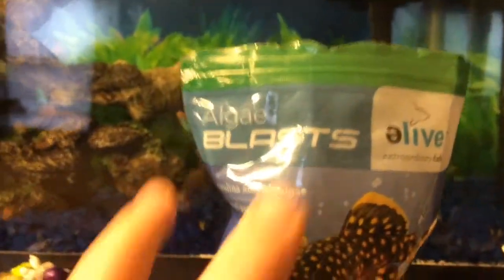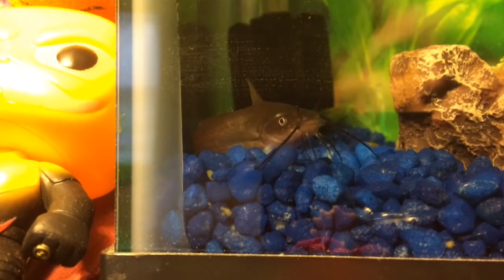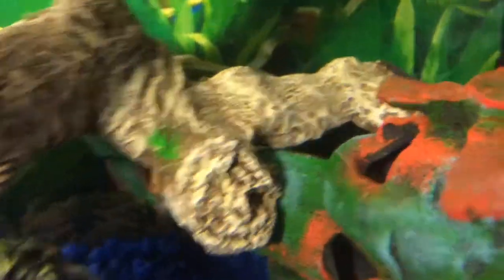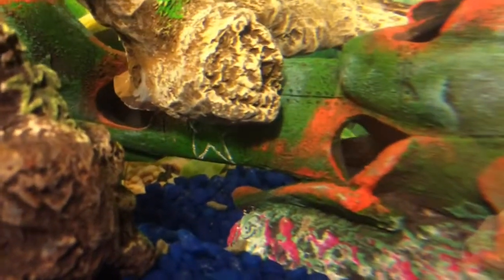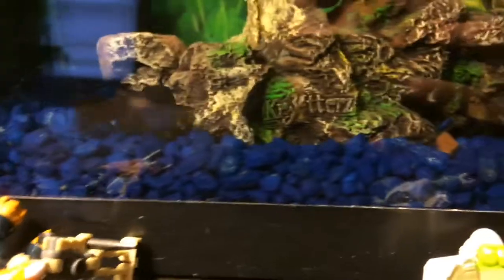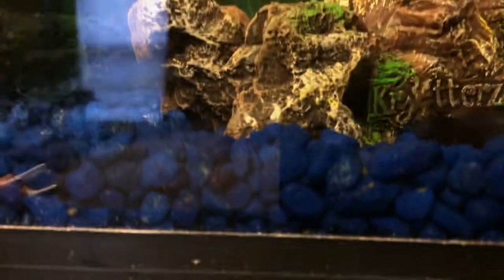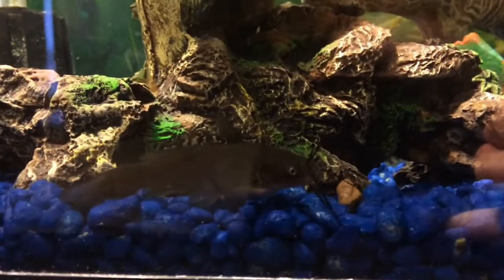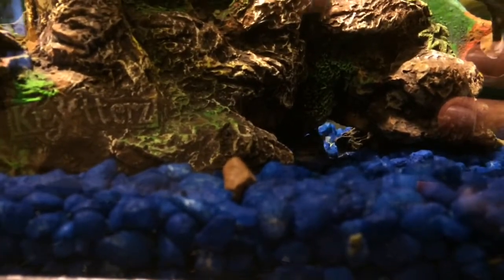Feeding My SUPER FAT CATFISH!!!!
Feeding The Gimpster.